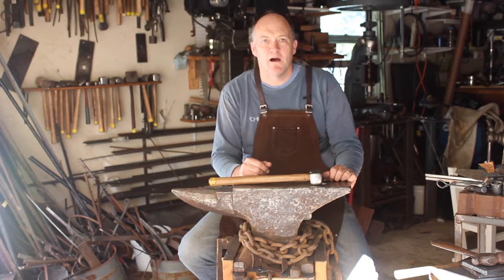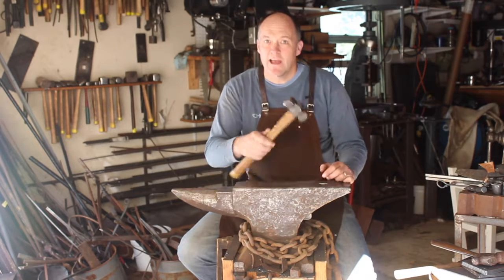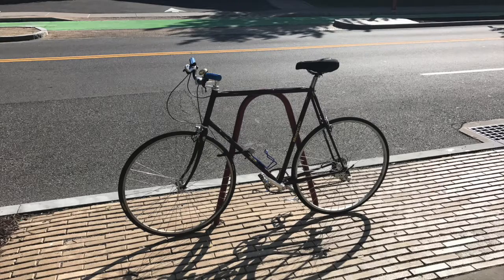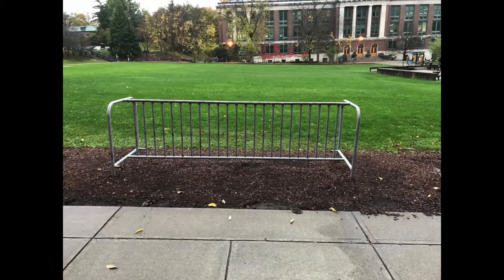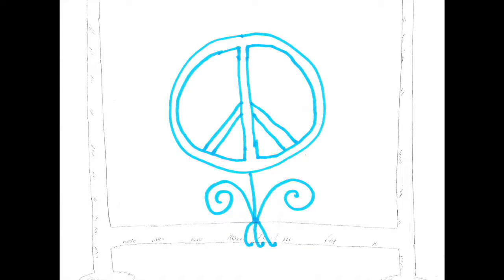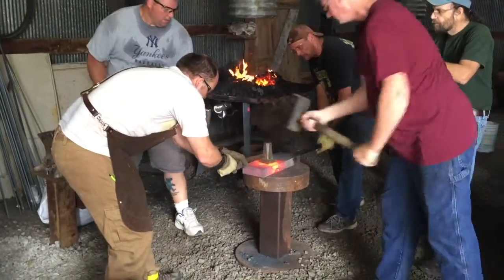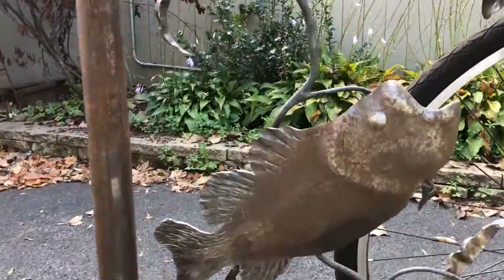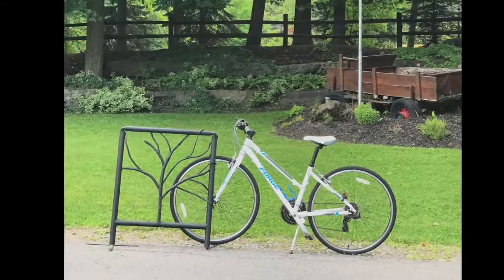Blacksmiths building bike racks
We are a group of blacksmiths building bike racks and then DONATING them to local communities.